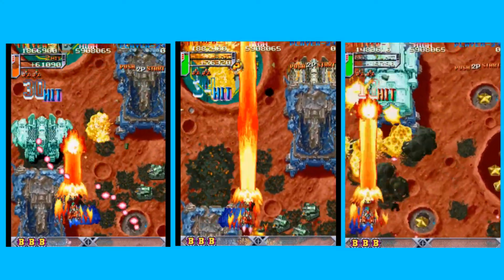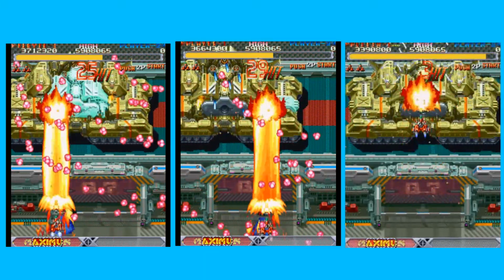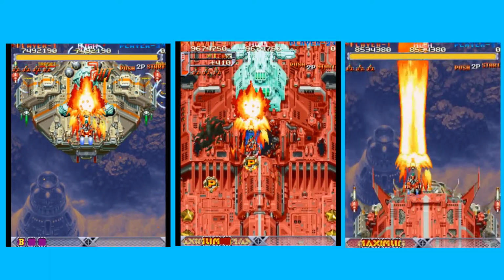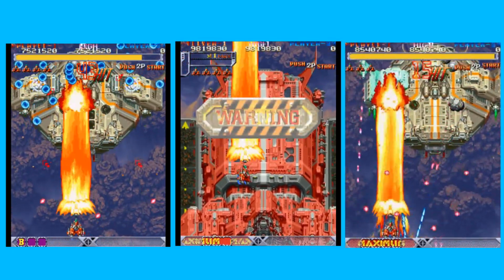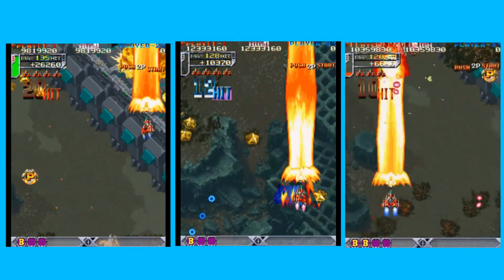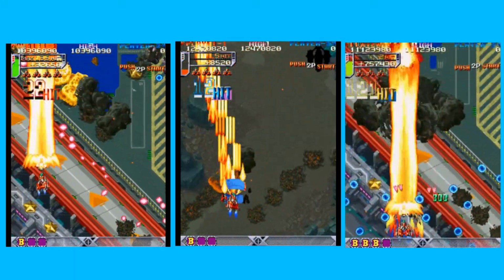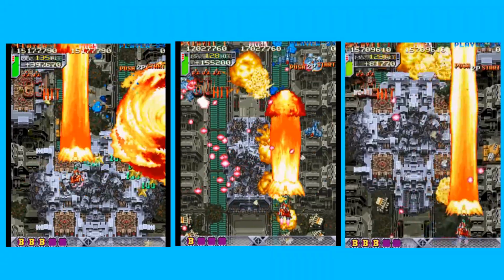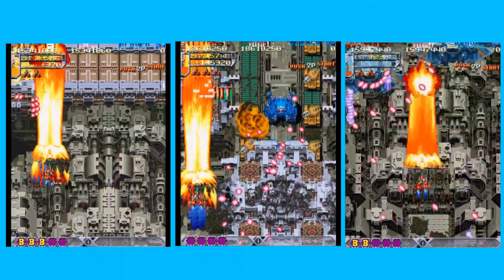DDP 1 all Times 3!! with Commentary